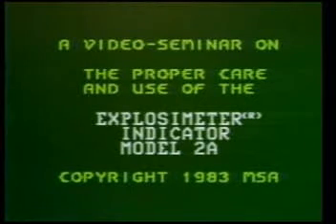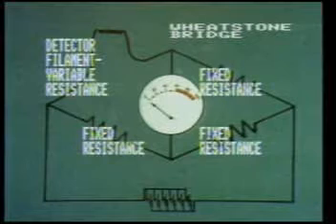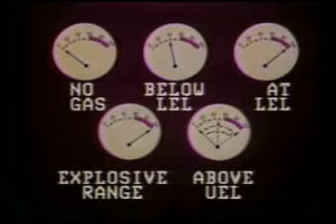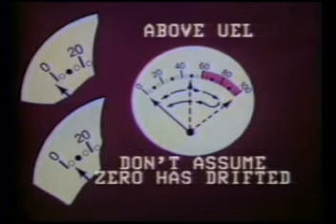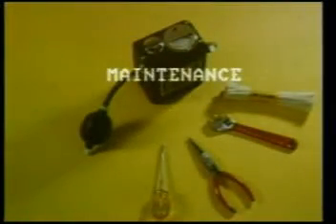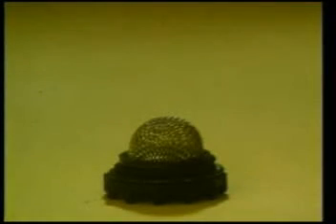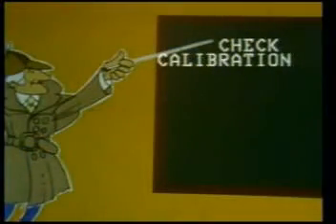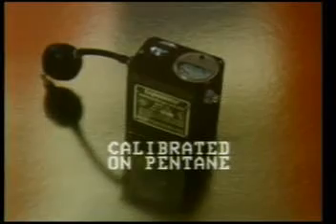Safety Video Explosimeter Combustible Gas Indicator Care and Use Welding Gas Tank Supermetaltastic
Video by: MSA (Mine Safety Appliances)
Uploaded by: Crisp Line Metal for educational and safety purposes.
I take no responsibility or liability for the accuracy of the information in this video or below.
The video talks about using an explosimeter to detect flammable gases. It also talks about the limitations of such a device. Many of these limitations apply to modern explosimeters as well.

Information on welding gas tanks:
The American Welding Society has set the F4.1:2007 standard on doing hot work on containers. Many governments also pass regulations governing such things:
But accidents still happen every year often at multimillion dollar plants with teams of highly paid engineers to set safety practices. I'm told there probably is NO 100% safe way. Even with proper cleaning and an initial explosimeter test, hidden sludge in the tank can form vapors when heated. And certainly in none of the above regulations have I seen an "car exhaust method purge" recommended.

Highlights of methods tried that failed to prevent accidents:
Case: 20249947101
-Argon purge with air sampling (probably using an explosive gas detector).
(1 killed/1 injured)

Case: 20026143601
-Steam cleaned large tank. (1 killed)

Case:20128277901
-Compressed air method. (1 killed)

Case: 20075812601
-Exhaust method (1 killed)

Inert method accident:
Guy had experience repairing 300-400 tanks.
400 gallon diesel tank
Method:
compressed air purge followed by 6-8 hour purge with CO2. Hidden baffles trapped fumes in spite of a long purge time (1 employee killed)

Repair of an open potato wash tank (I was surprised at this one)
-Tested using explosimeter only at entry, tank top was off. Bacteria and water formed explosive gases under the tank causing a explosion when the crack on the bottom was welded.

Be safe out there. We will be seeing more reports in 2013.